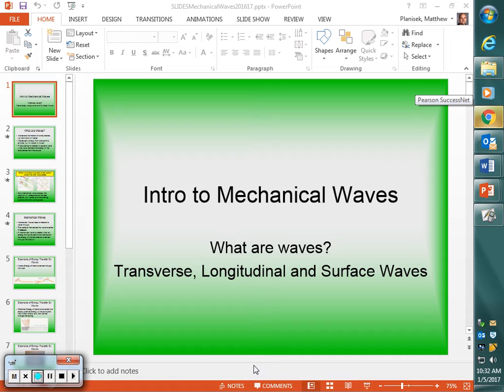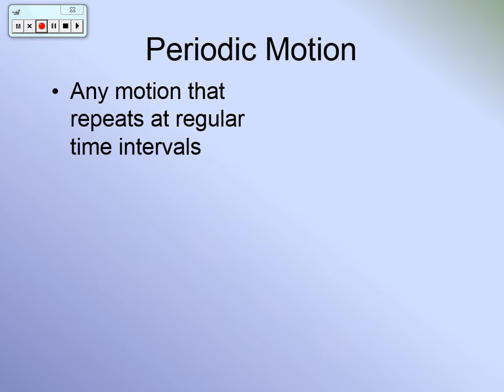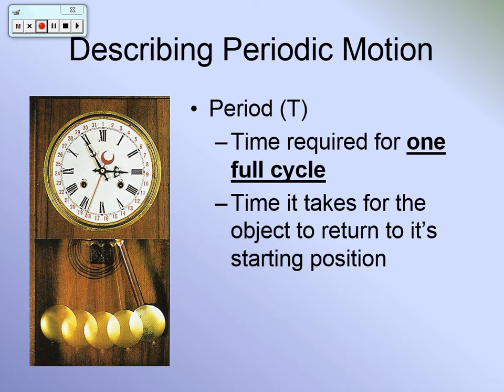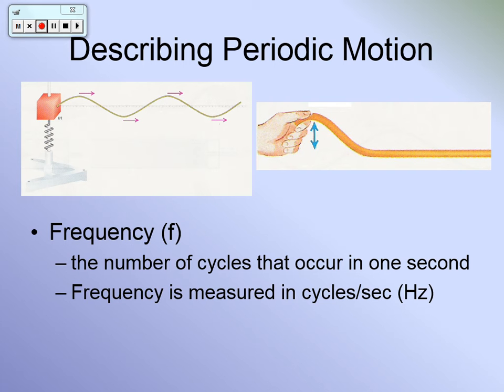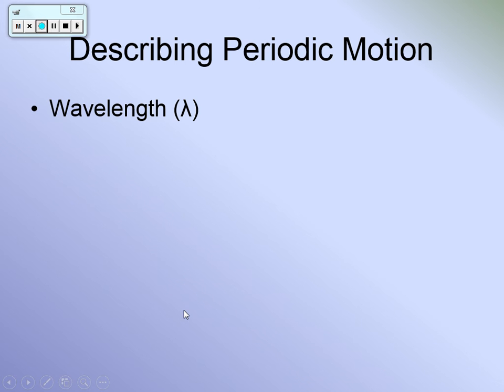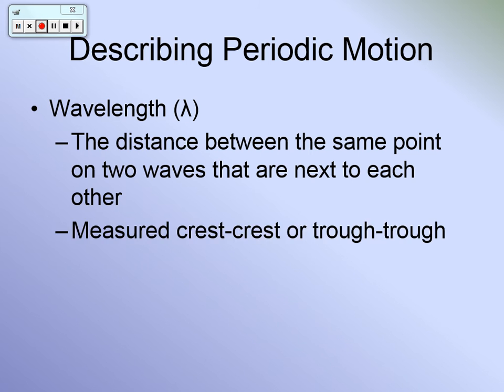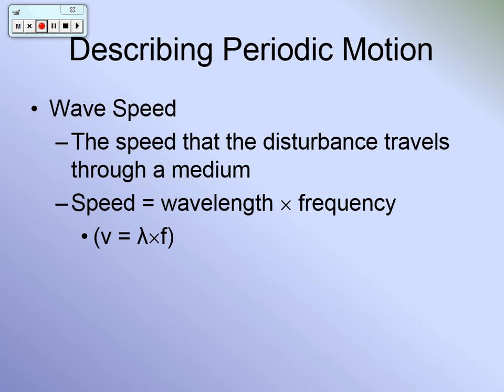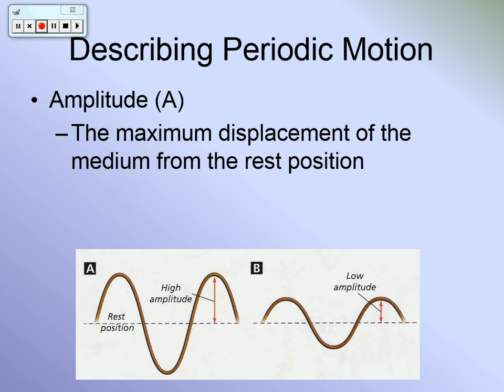HPSC 2017Jan05 Wave Properties